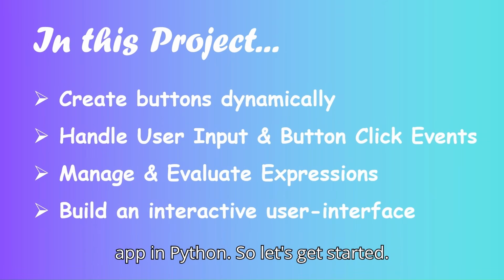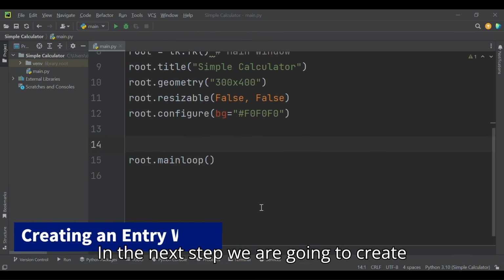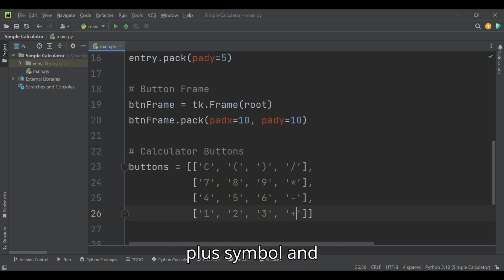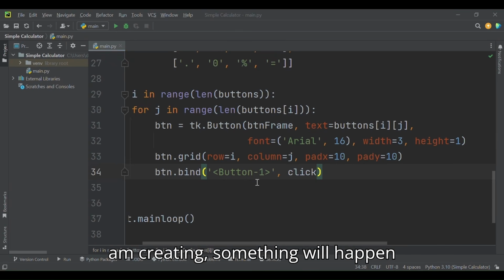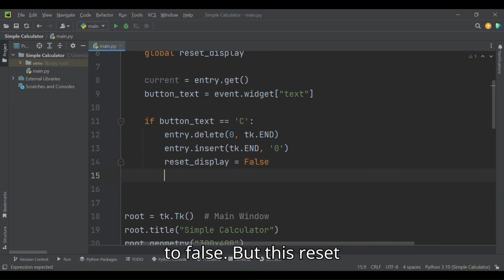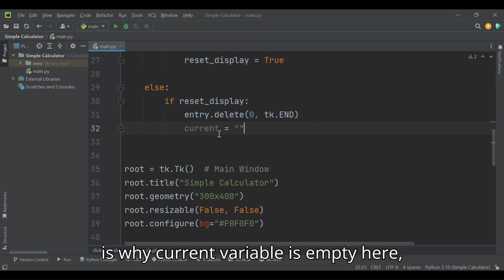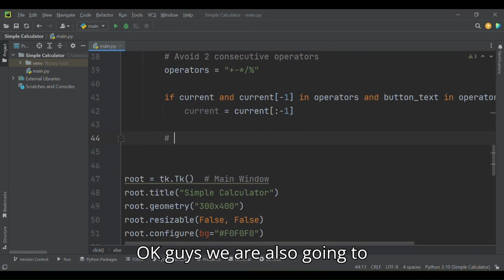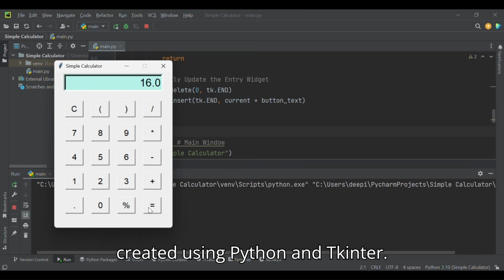Calculator App using Python Tkinter | GUI Python Project for Beginners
In this beginner-friendly project, you'll learn to how to build a Calculator App in Python using Tkinter step by step. Along the way, you’ll learn the basics of GUI development in Python Tkinter — creating buttons, handling user input and errors, and performing calculator operations like addition, subtraction, multiplication, and division. This Python calculator project is perfect for beginners learning Tkinter or anyone who wants to start building real-world projects in Python.

✨ By the end of this tutorial, you’ll have a working calculator app and the skills to create more Tkinter projects on your own!

Timestamps:
0:00 - Introduction
0:42 - Developing the Calculator App in PyCharm IDE
1:00 - Importing Tkinter
2:07 - Creating the Application Window
4:10 - Creating an Entry Widget
5:40 - Creating a Frame for placing Buttons
6:19 - Creating the Buttons dynamically using a 2D list
11:51 - Defining the Click Function
13:52 - Coding the Logic of the App

👉 Got any questions or feedback? Drop them in the comments — I'm here to help!